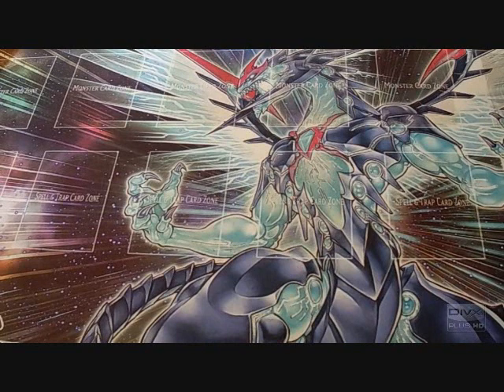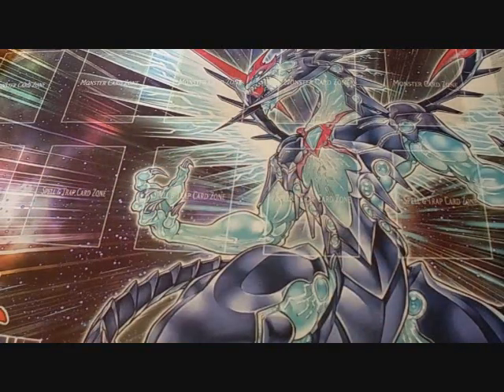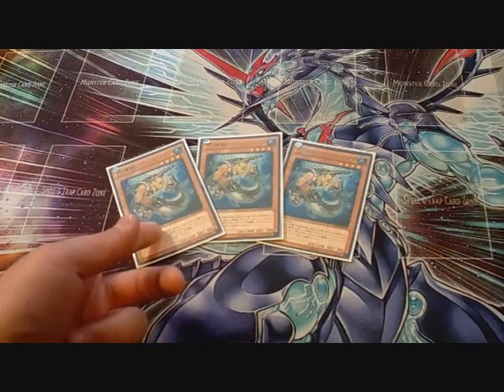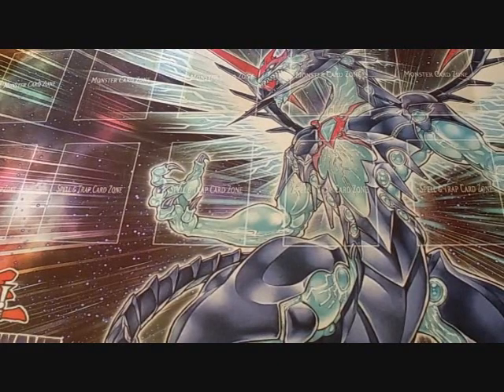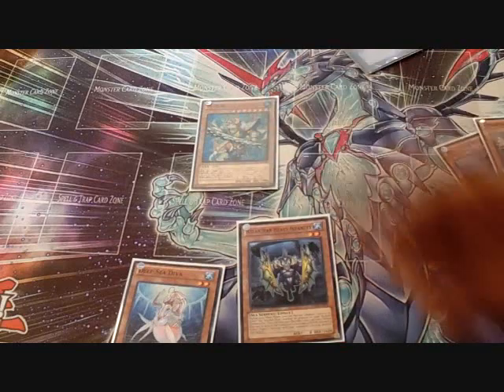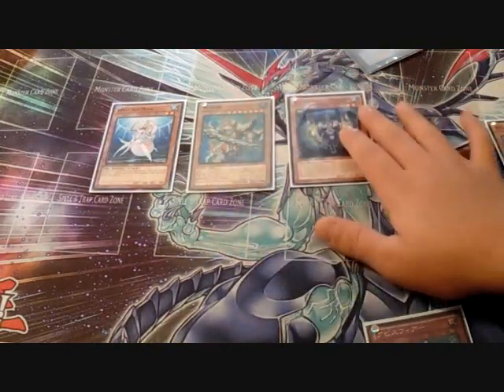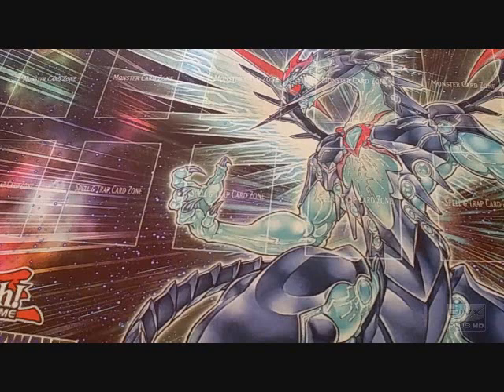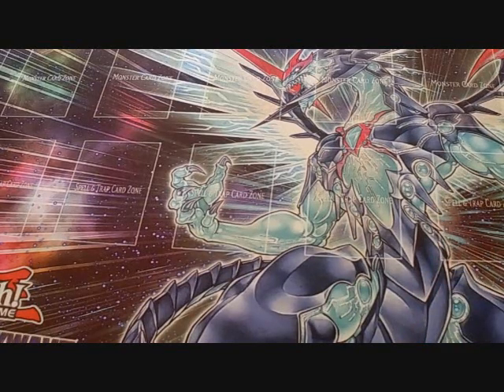*YuGiOh* Atlanteans/Mermail Deck Profile and Combos October 2012!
► Purchase Your TEAMSAMURAIX1 MERCH (Playmats, field centers, sleeves etc) Can this vid get 50+ likes?Hope u guys enjoy, srry for theSTUDDERing and proxies. As soon as Abyss rising comes out, i will be making a real deck profile on this deck!